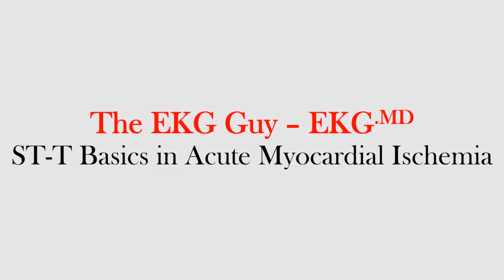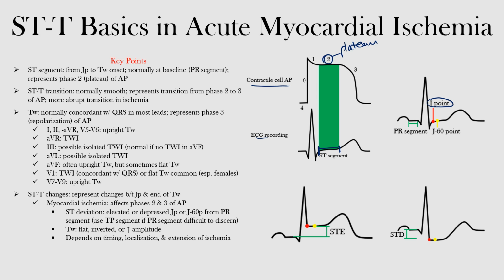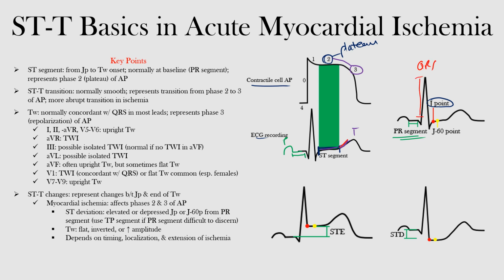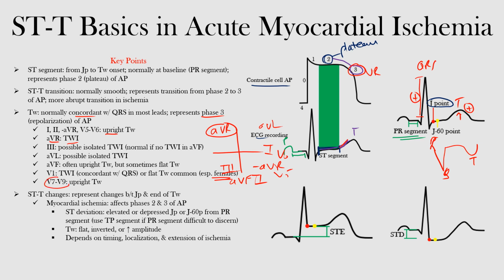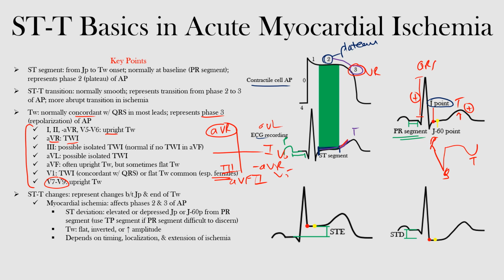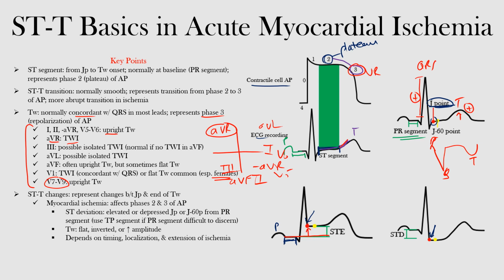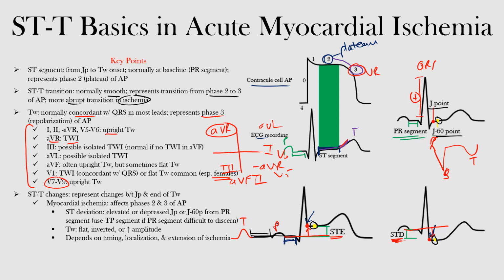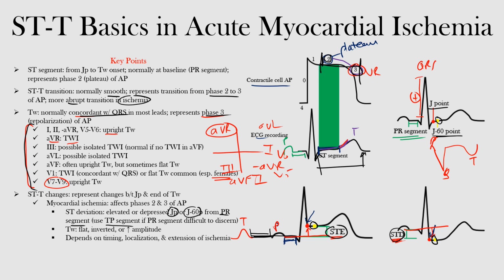ST--T Basics in Acute Myocardial Ischemia